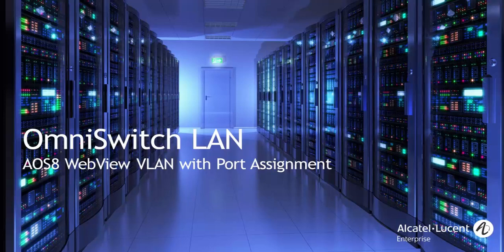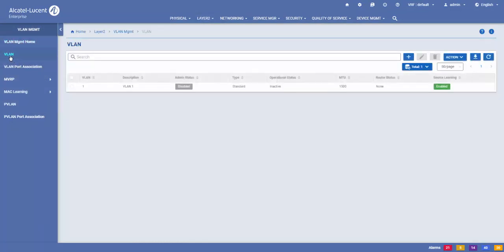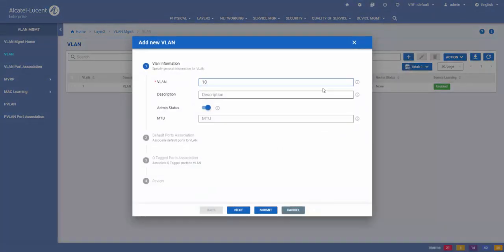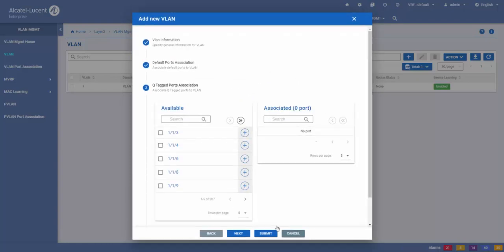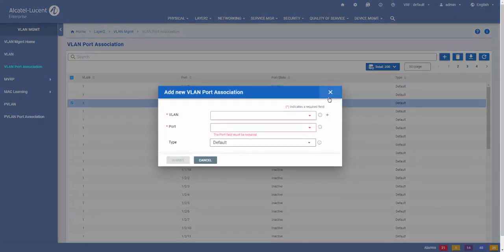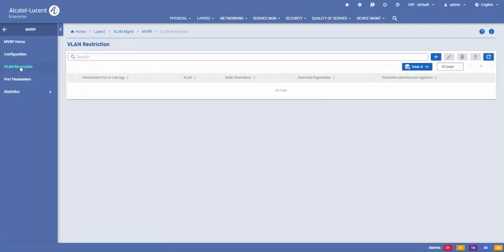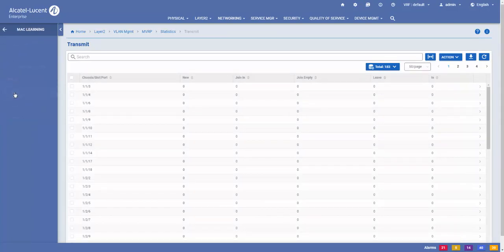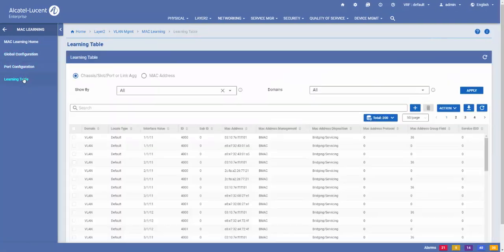OmniSwitch R8 WebView - VLAN with port assignment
Learn about VLAN management with port assignments using WebView